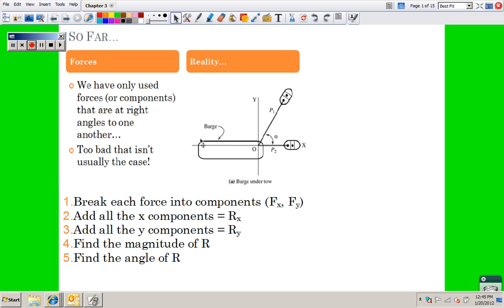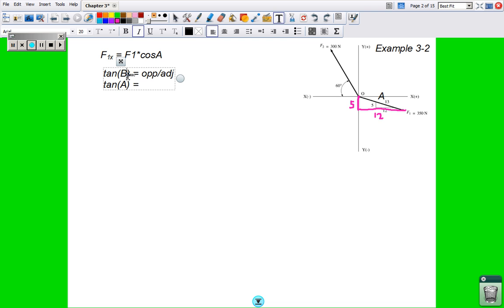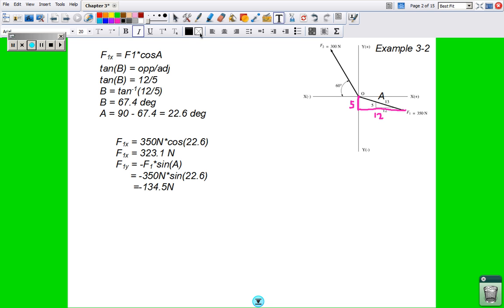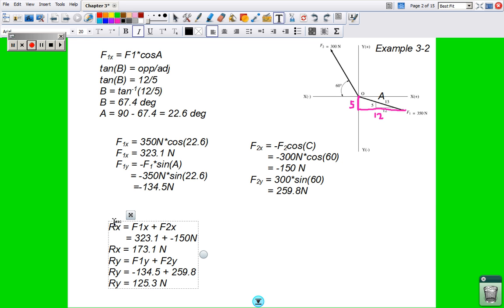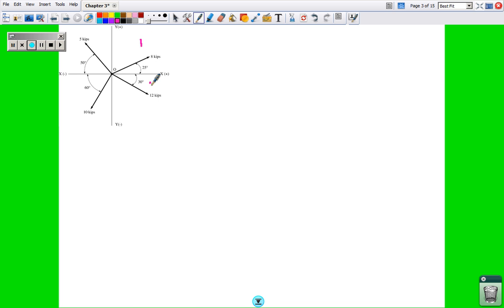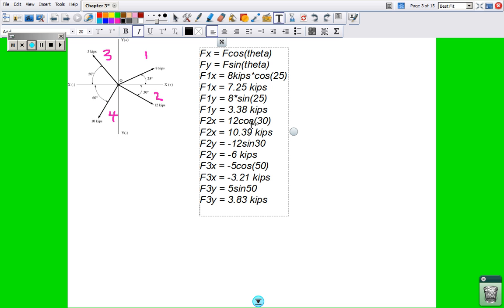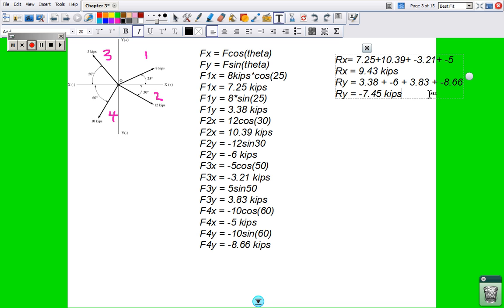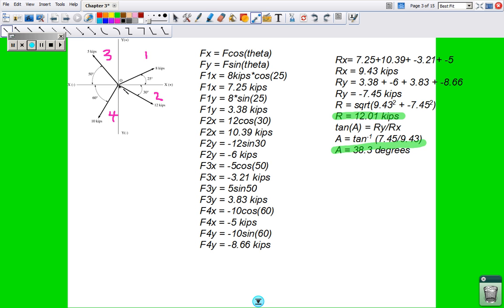Method of Components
Method of Components to used to add any number of forces in 2 dimensions.